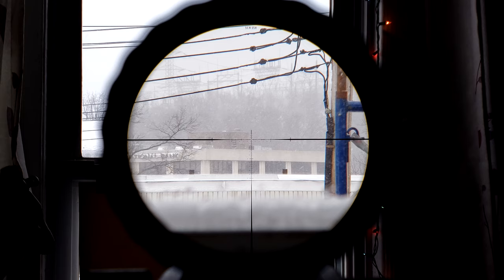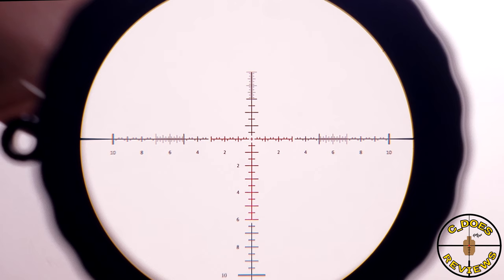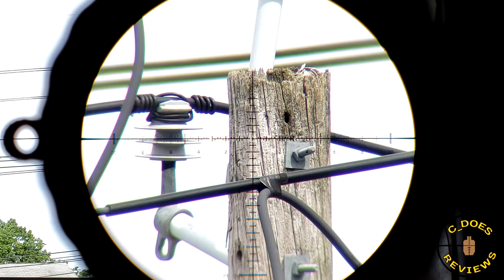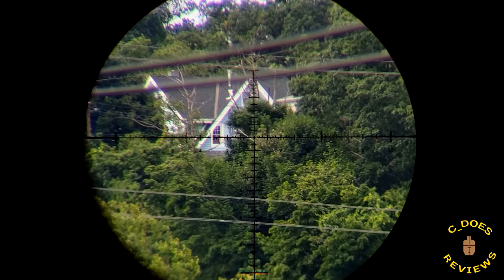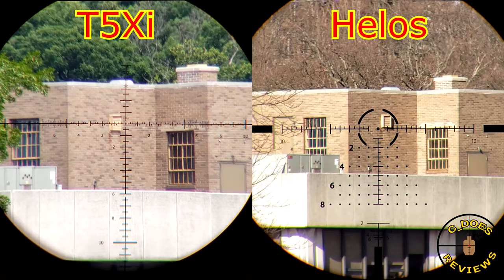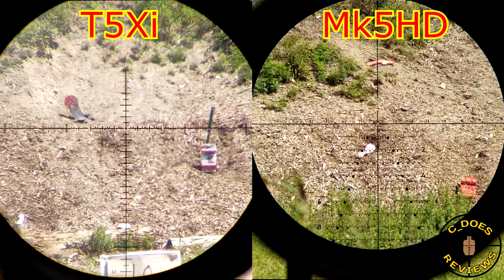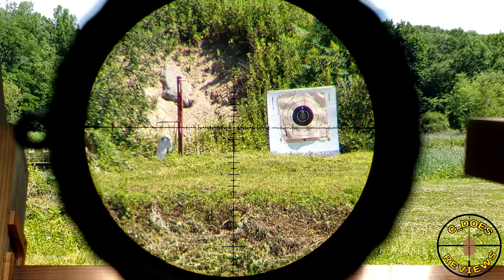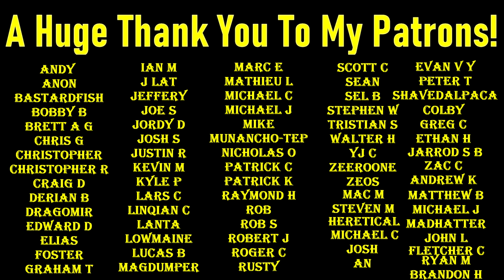Steiner T5xi 3-15x50 SCR Reticle - Not Bad at All.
I first got my hands on the T5xi 5-25x56 over 3 years ago. It seemed to bad that I thought something was wrong with it. And quickly sent it in for service. When it came back with a clean bill of health I was hopeful there would of been some improvement. When there was non, I was embarassed. I traded that for this to give the line one last chance before writting it off. Happily, the 3-15x50 is a much nicer optic to look through and use. The controls are the same, albeit with a better feeling side parallax on this one. But they are good and acceptable for the rough price point these come in at now ($1000). The only reason why I sold this was 1) I didnt Need it. and 2) Non-locking turrets. If it had locking turrets i do believe i would of held onto it for much longer testing and usage.

00:00 - Physical Overview
02:26 - Reticle Overview - SCR - A (Illumination C)
04:01 - Turret Twistin' - B
05:00 - Tracking Test - A
06:34 - Rooftop Day - A
10:42 - 1k yard - A
11:50 - Eyebox - B+
13:25 - Lowlight Performance - B
14:20 - Comparison - Athlon Helos BTR II 2-12
16:23 - Comparison - Meopta Optika6 3-18
18:31 - Comparison - Leupold Mk5HD 3.6-18
20:11 - Comparison - Vortex RHD II 3-18
21:53 - Final Thoughts (Final Grade B)